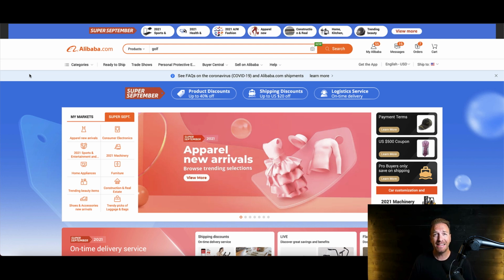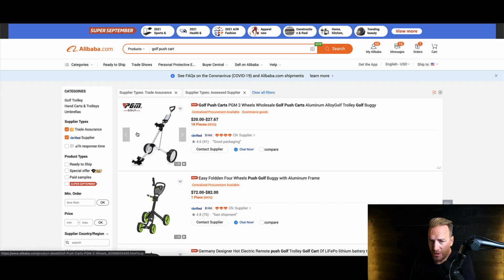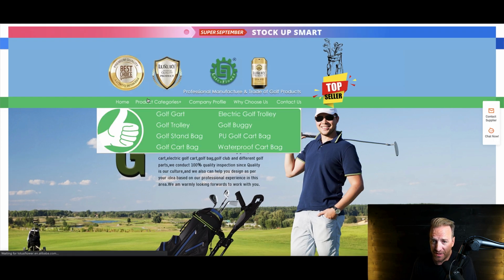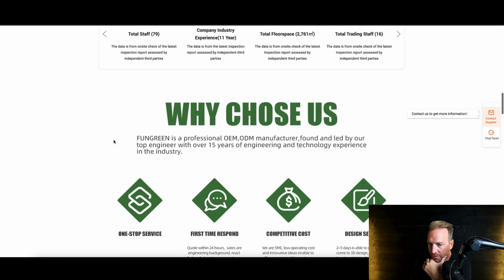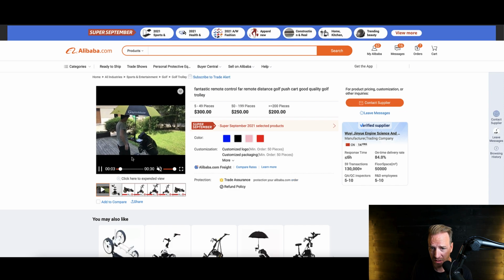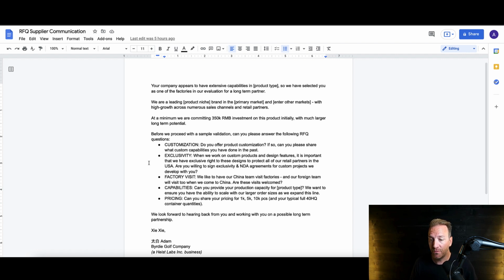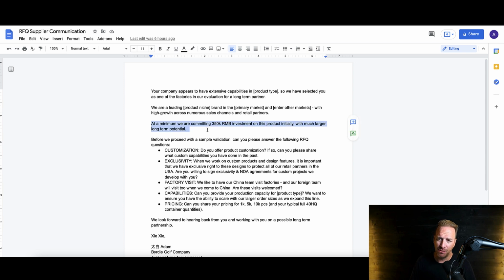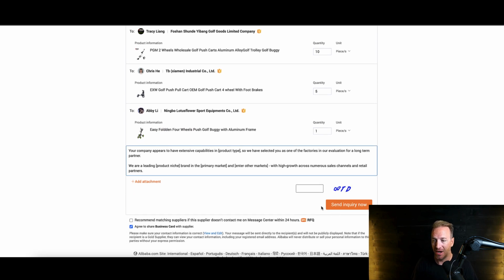Using Alibaba To Find A Factory (Over the Shoulder Example) // 2) PRODUCT PYRAMID // Vid 2.6.1.1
MODULE 2) PRODUCT PYRAMID / Video 2.6.1.1 / Over the shoulder using Alibaba for Amazon FBA

KEY POINT: Taking the framework that we covered in the last presentation that actually going here in the Alibaba.com and try to source one of those Golf archetype products to do the over-the-shoulder look at some of the steps as it takes place in the real world.